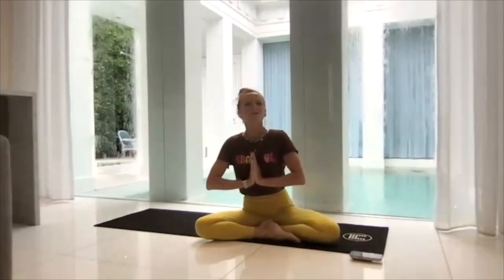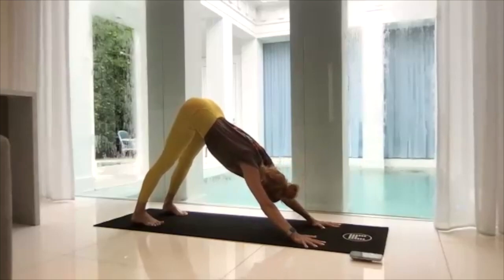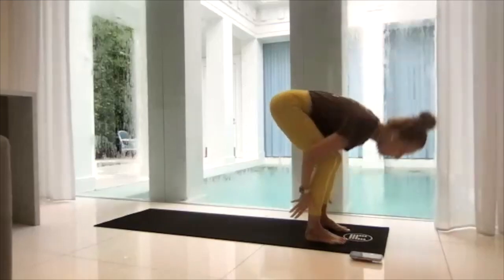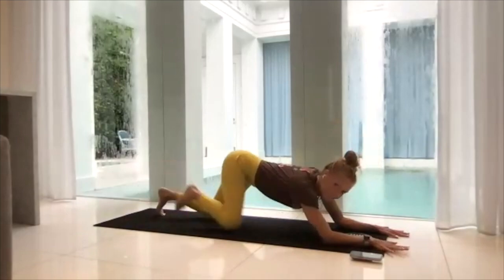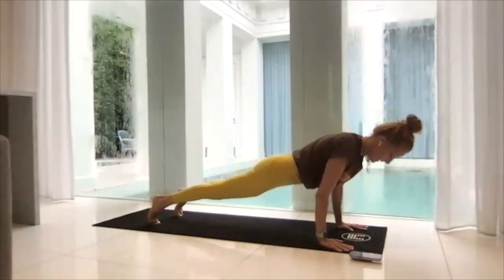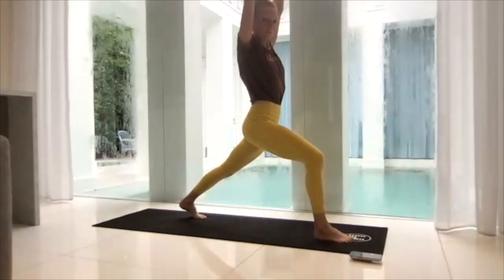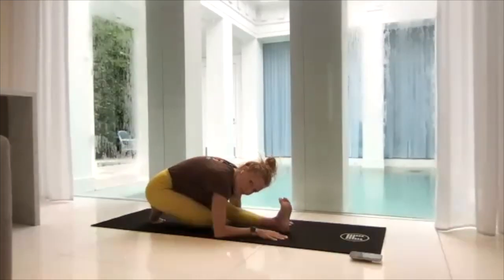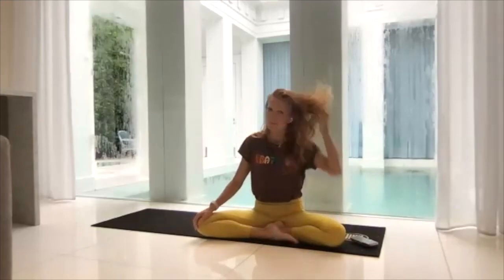Relook at Down Dog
Its such a classic pose, but when was the last time you refined it?We start with 5 down dogs looking at different ways to engage either the legs or the shoulders, to get a deeper and more stable down dog.